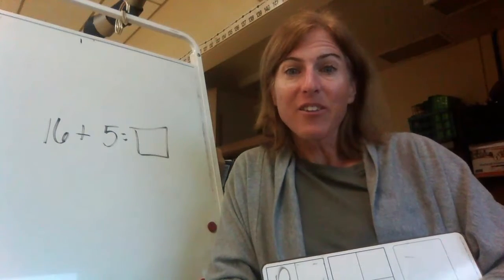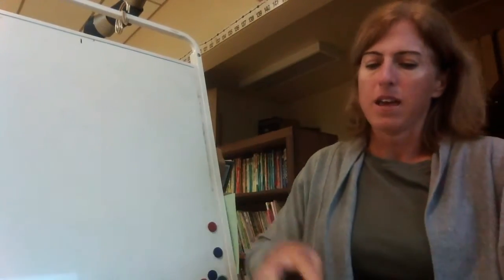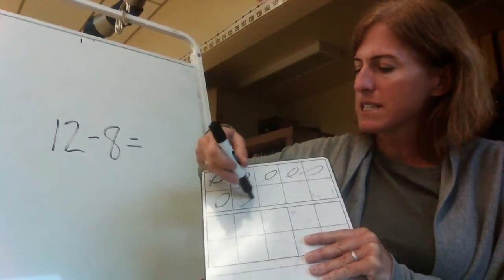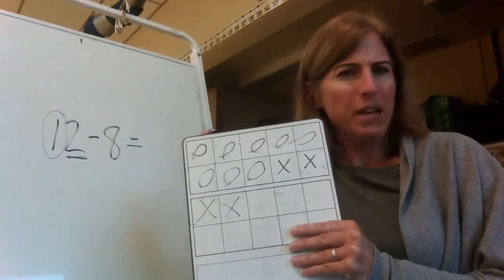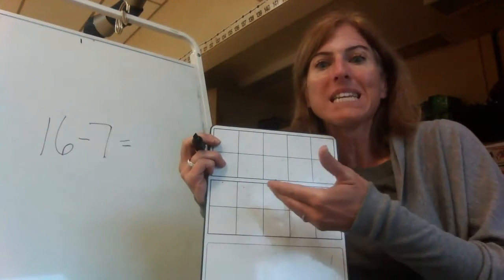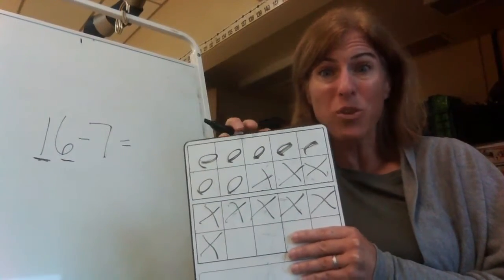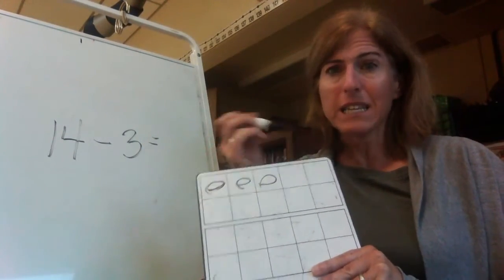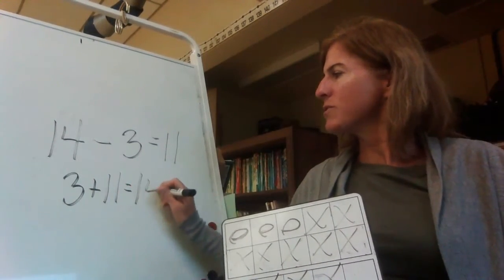Making a 10 to Subtract